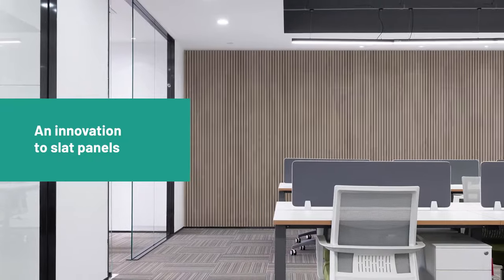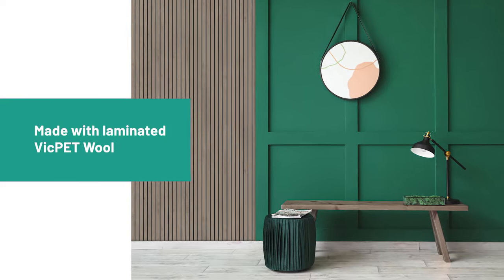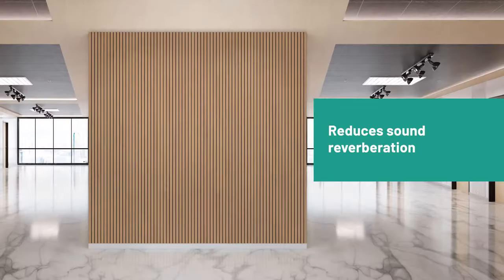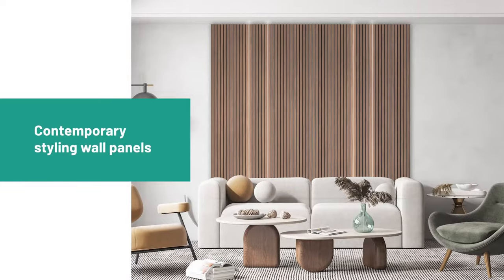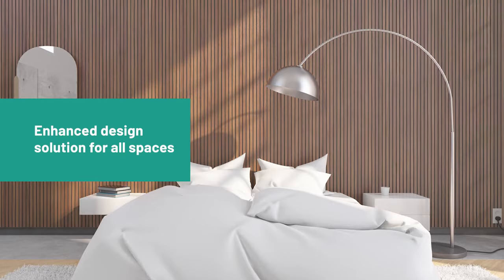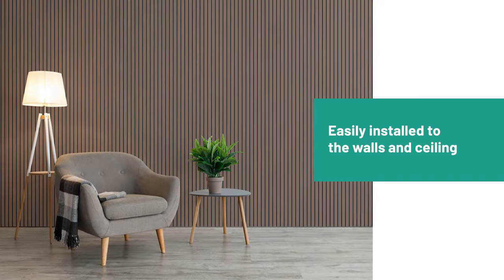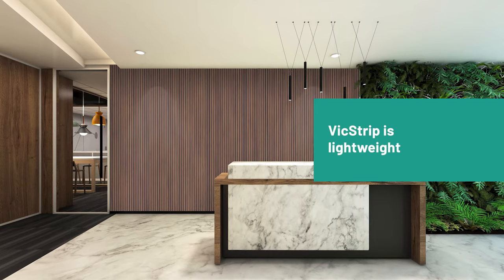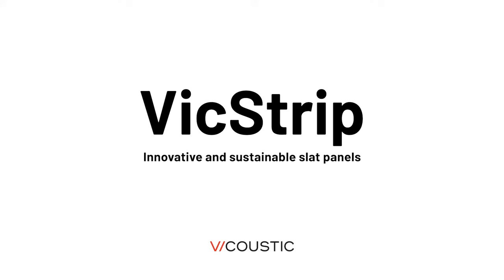VicStrip innovative slat panels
VicStrip brings innovation and sustainability to slat panels, by introducing laminated VicPET Wool free of wood, making it more sustainable, flexible and lightweight.